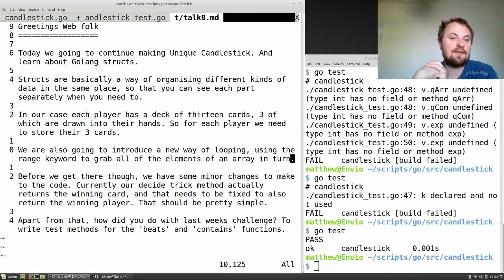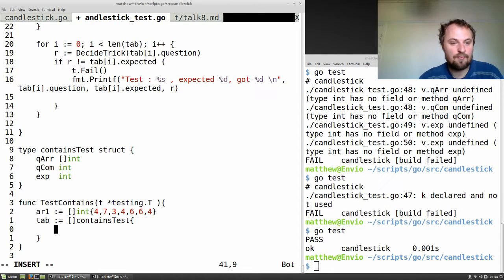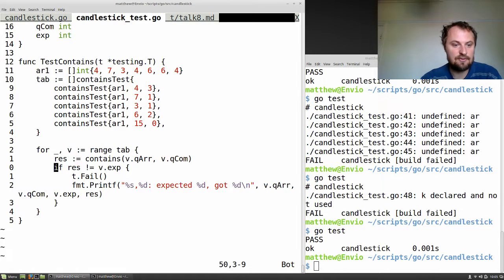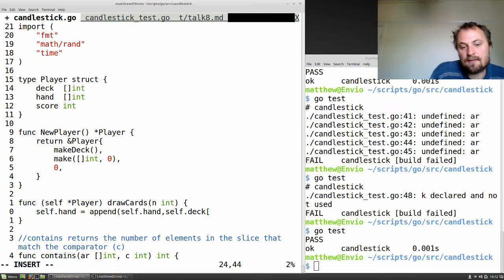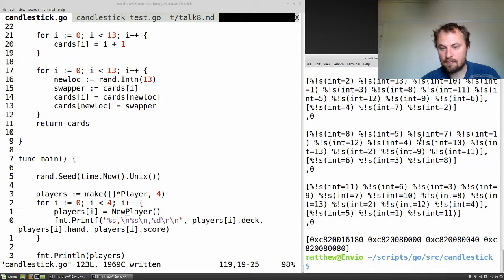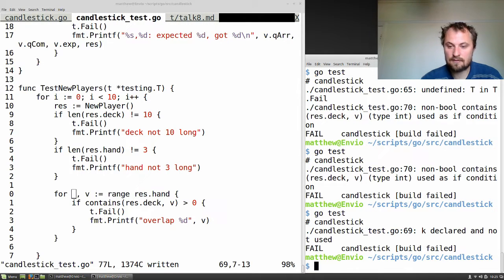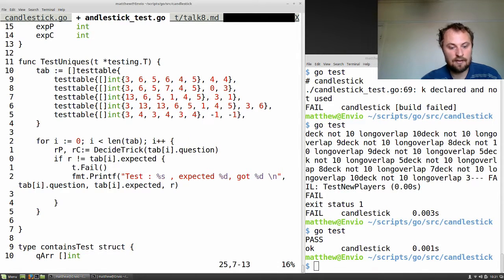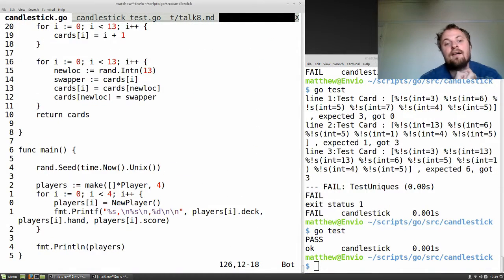Golang For absolute beginners 8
The 8th part in the series.

Here we learn about assigning functions to structs. We also learn about the range keyword. And we really get into a bit of testing our functions do what we want.

Turns out a better way to leave the message on a fail test is just t.Log or t.Logf